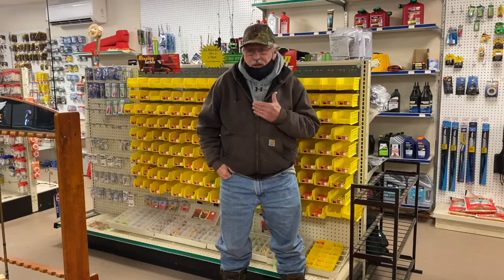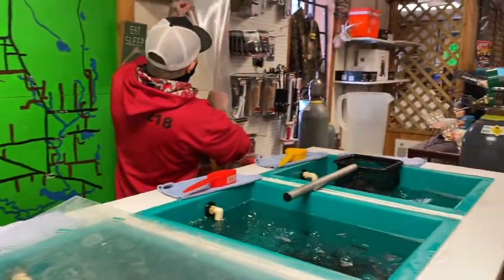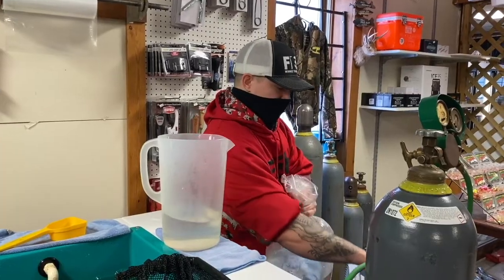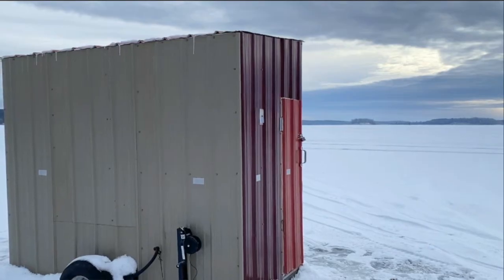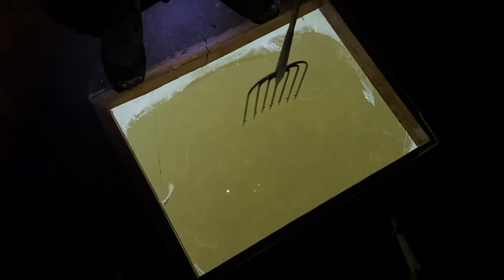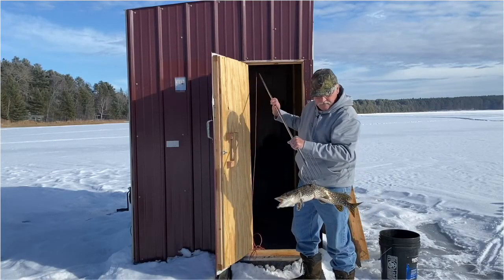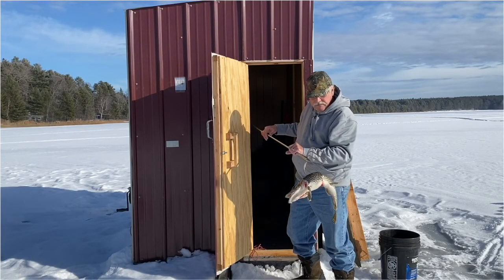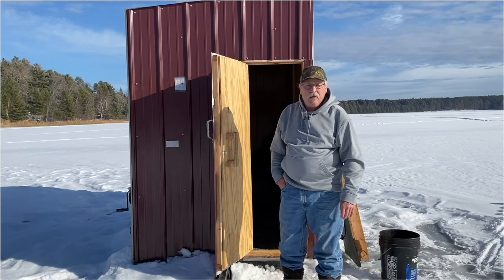Spear Fishing on Lake Winnibigoshish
Join me as I peer into the deep through a dark house, for a day of spearfishing Northern Pike "Northerns". Be sure to check your local limits and DNR guidelines for fish slot size.

Video and Editing by: Matt Tackaberry

Intro music Back To The Woods by Jason Shaw
Main Music "Running Waters" & "Sailors Lament" by Jason Shaw